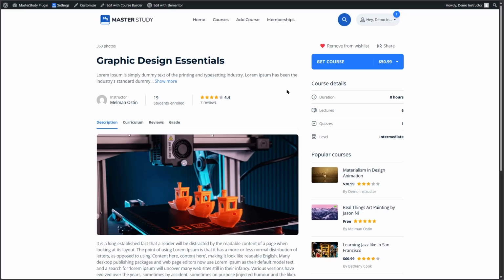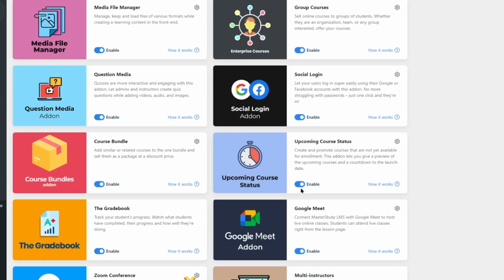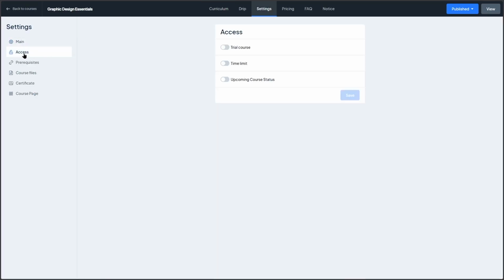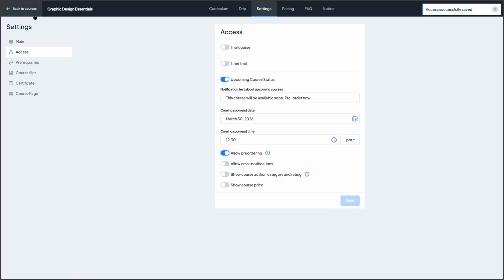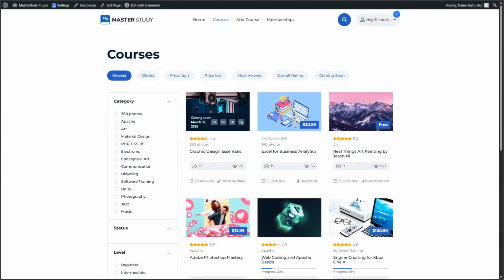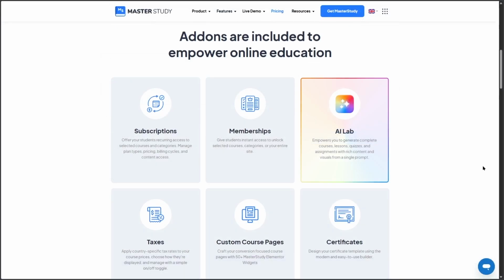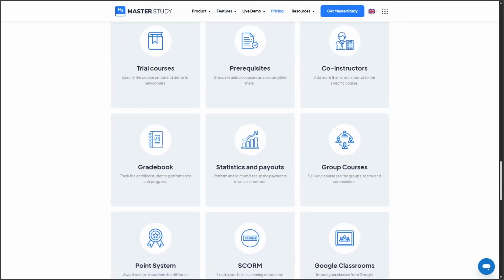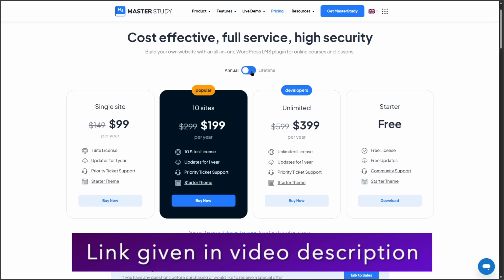How to Pre-Sell Courses in MasterStudy LMS | Course Pre-Order Tutorial for WordPress LMS Site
Looking for MasterStudy LMS discount? Here you go!

Want to start selling your courses before they even go live? In this video, we show you how to enable the pre-sell (pre-order) feature in MasterStudy LMS so you can generate early revenue and build anticipation for your course launch.

You’ll learn how to access and configure the pre-order settings, test the feature using the official demo, and understand which version of MasterStudy LMS supports this functionality. We also walk through key limitations of the free version and explain how the paid plans unlock advanced features like pre-selling.

If you’re building an LMS website on WordPress and want to maximize your course sales strategy, this tutorial is for you.

⭐️⭐️ Relevant Links ⭐️⭐️